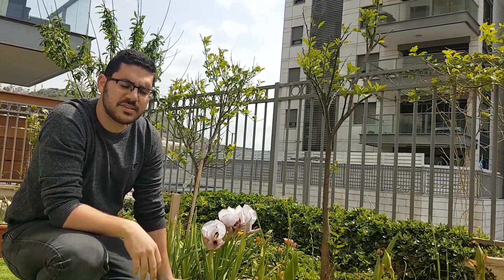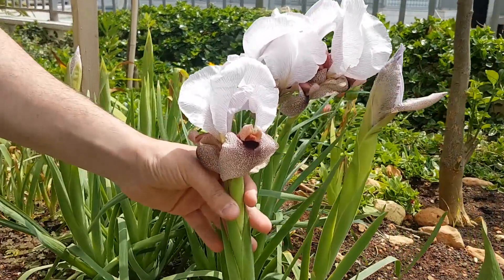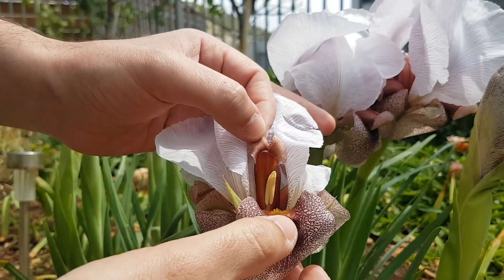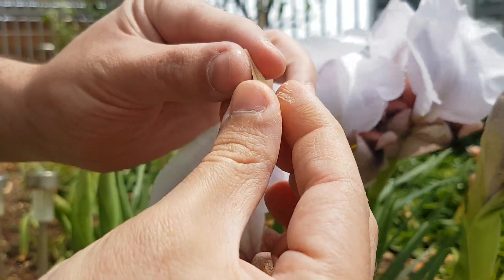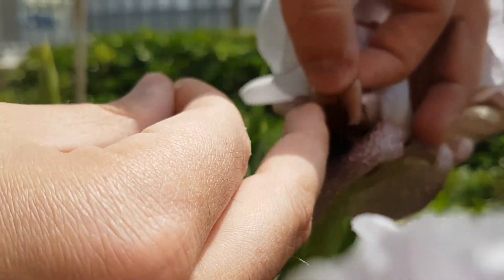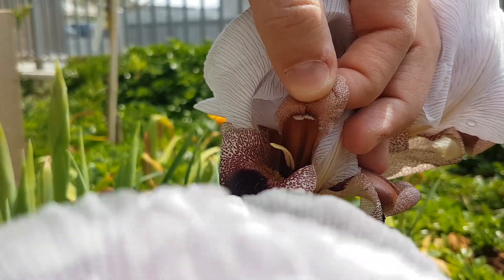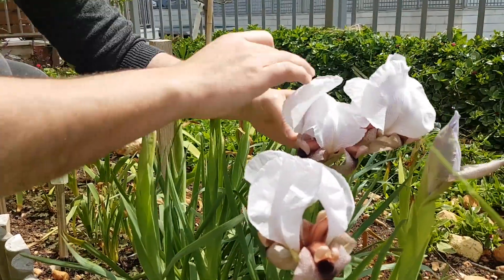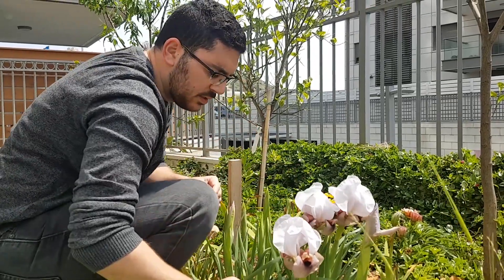How to pollinate an Iris plant?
In this video, i will explain in a few simple steps to pollinate an Iris plant easily:
1) Take the pollen out of the Iris flower
2) use the pollen that you have taken out and apply it on a DIFFERENT iris flower.
3) repeat 3 times
4) done.